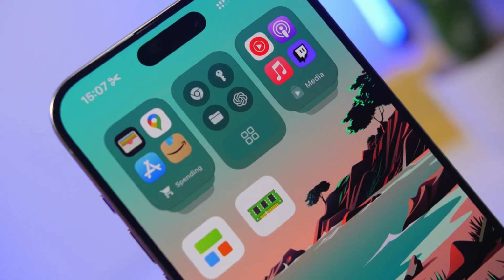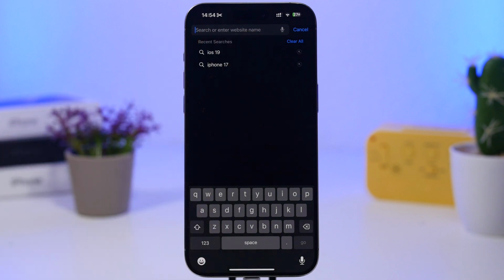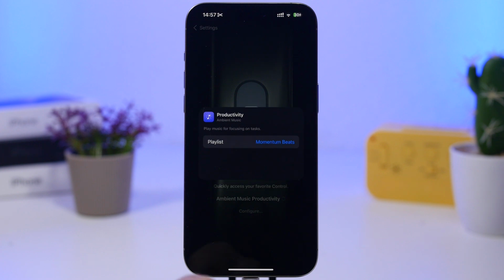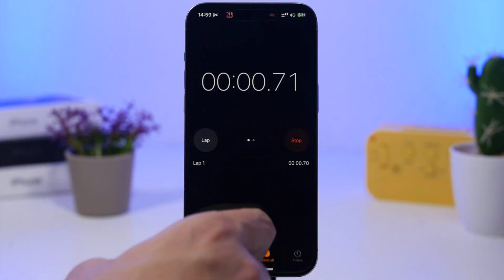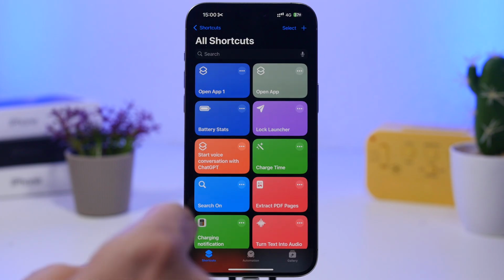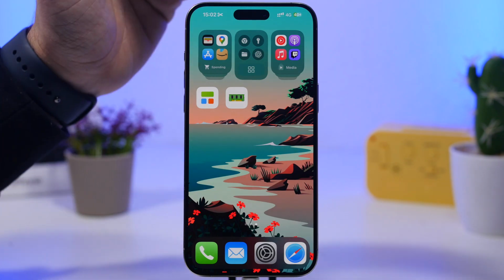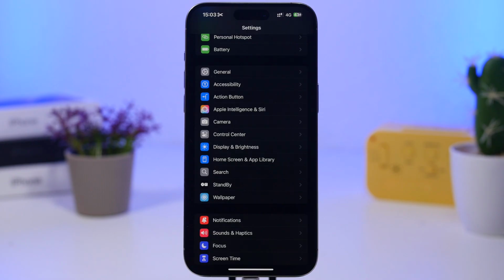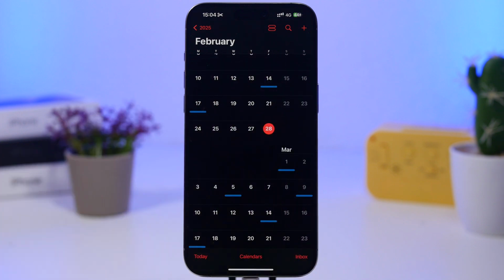iOS 18.4 - Apple Did It Again !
iOS 18.4 beta an amazing update, Apple did it again they improved iOS 18 a lot.

iOS 18.4 has been released this week with a lot of new features and changes, but what makes this update even better is the amazing performance that you get and also a pretty decent battery life. In this video you can also learn more about the upcoming iOS 18.4 releases.

Great New Features 0:00
Battery 5:58
iOS 18.4 beta 2 6:51
iOS 18.3.2 7:42